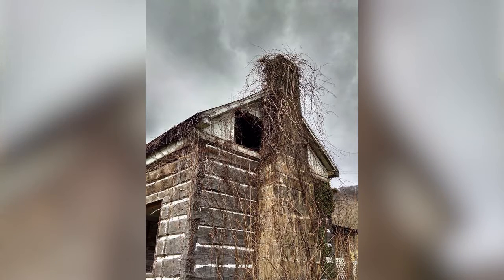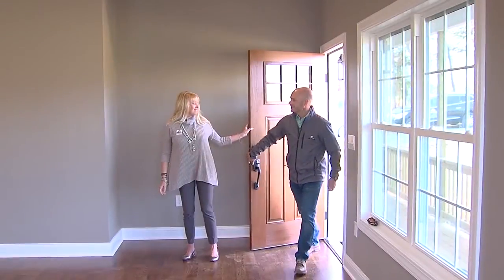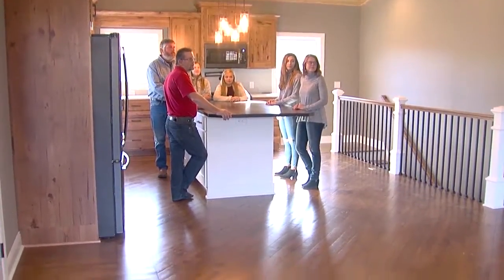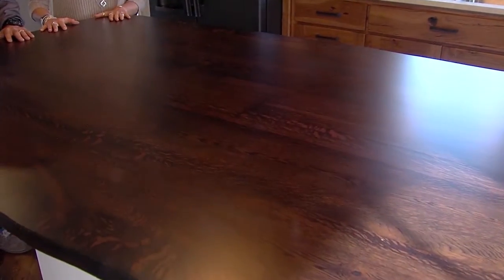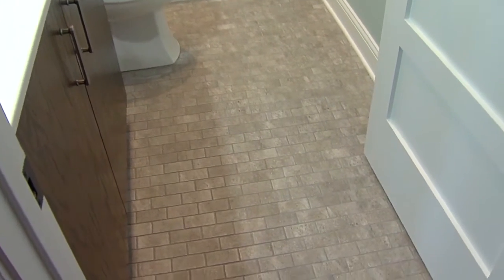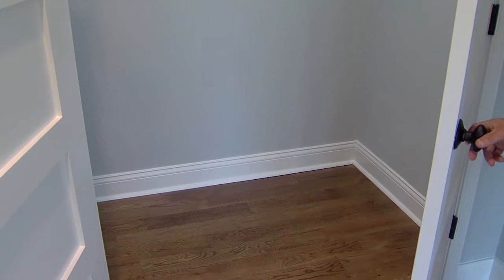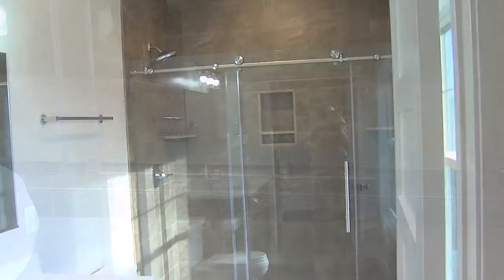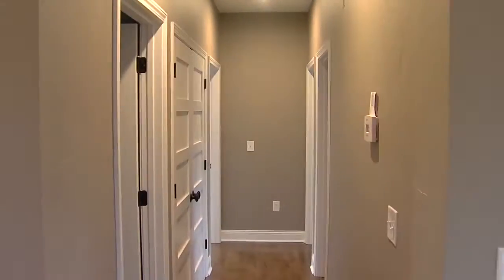Home Renovation Experts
Jeremy & Alicia are the Roanoke, Lynchburg , New River Valley and Smith Mountain Lake area renovation experts.  Whether large or small- the F&S Building Innovations Team can help you with your kitchen, bath, sunroom, garage or deck renovation.